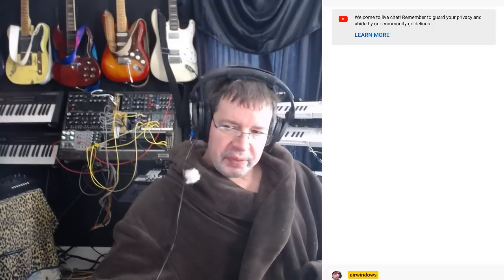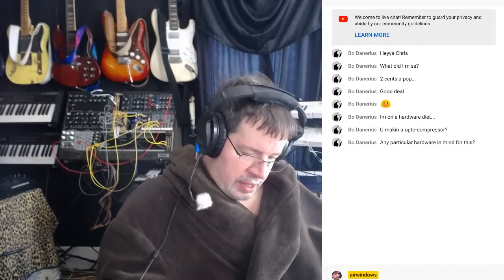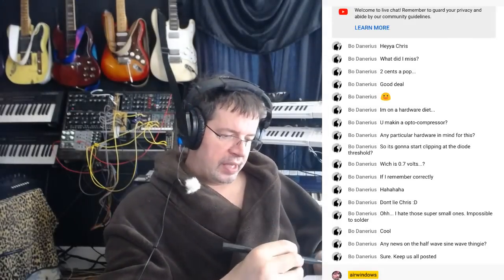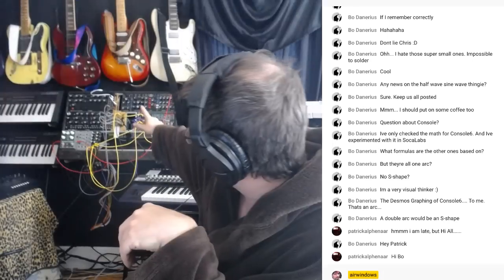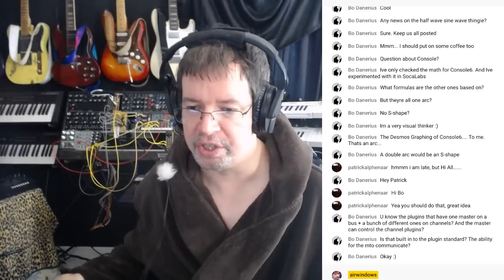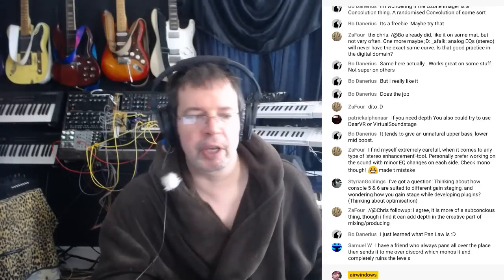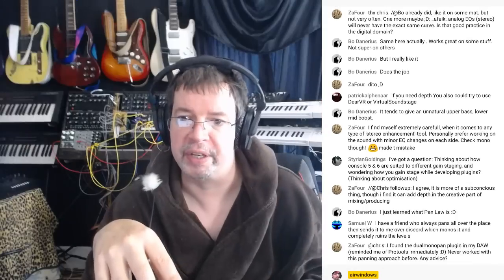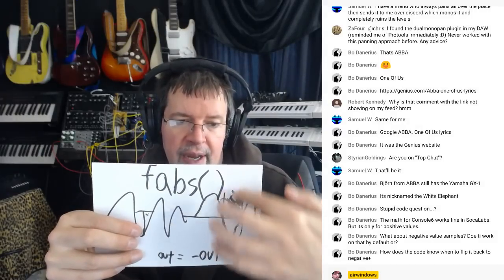Airwindows Livestreaming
-chris